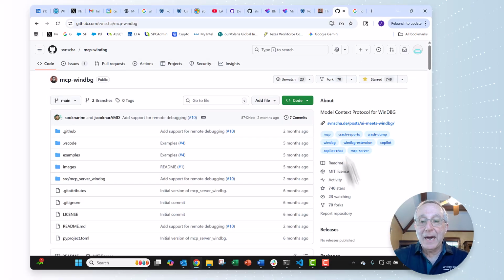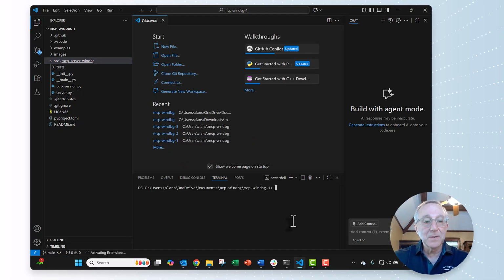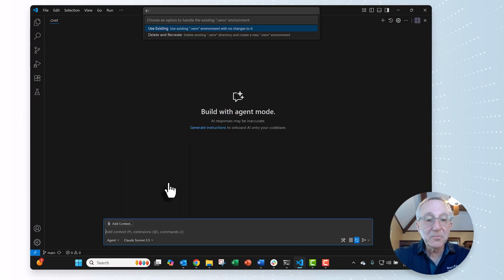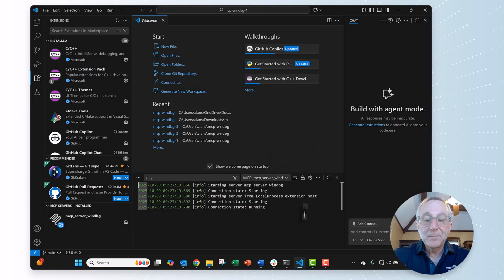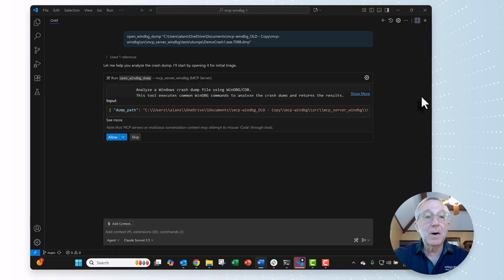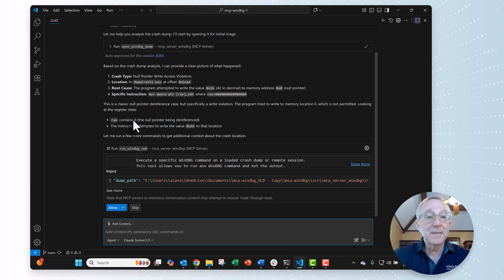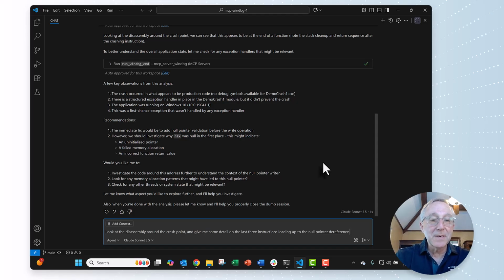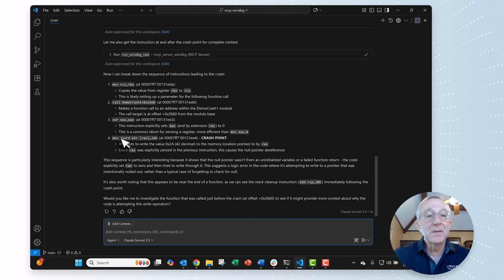WKL - Using MCP for Debugging, Reversing, and Threat Analysis Part 1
In this video, WKL's configures an environment to use a MCP server with WinDbg to analyze a crash dump.